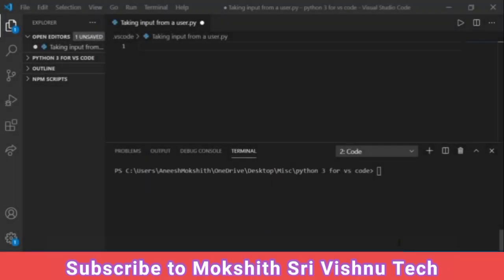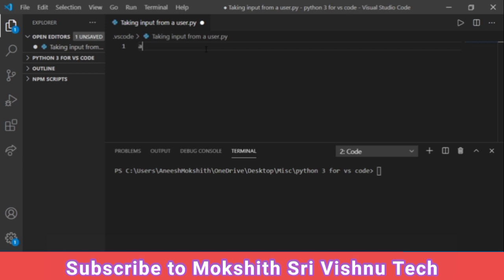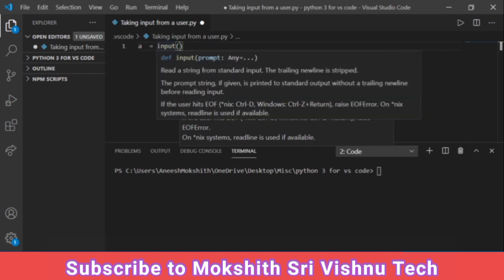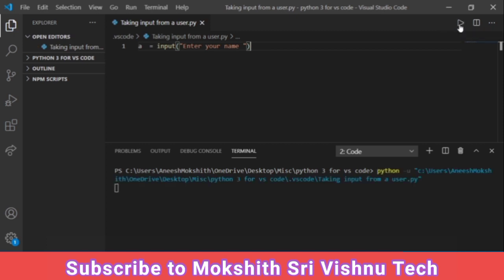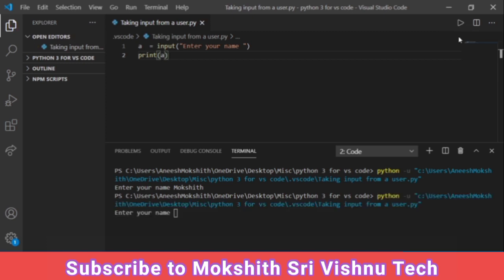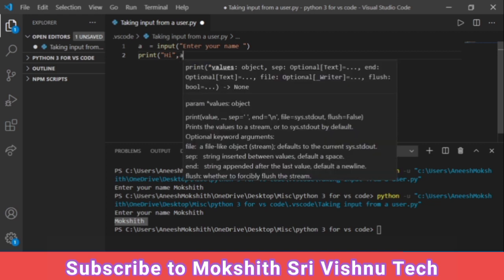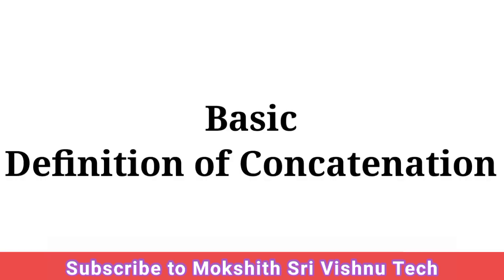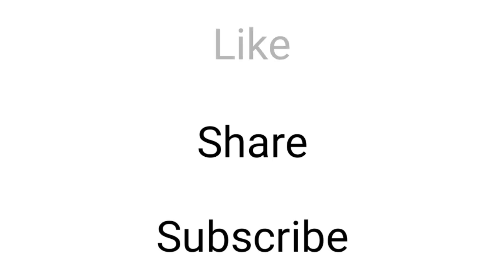How to take input from the user in python | Python tutorial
Hello Everyone,
     In this video tutorial we are going to learn a new topic in Python that is "Getting User Input " which is a program that takes input from a user..Using this you can make programs like a login systems.